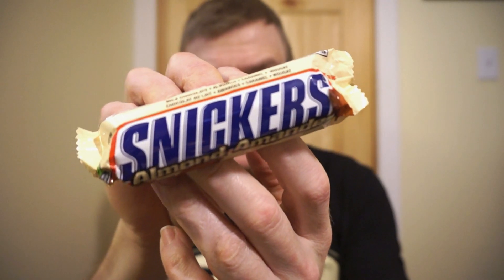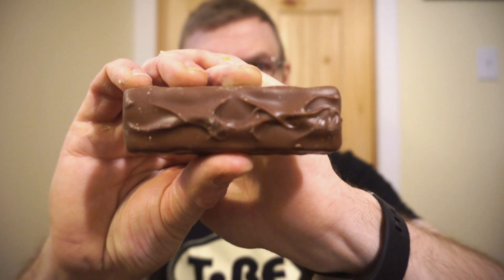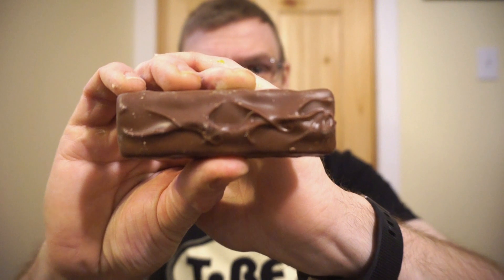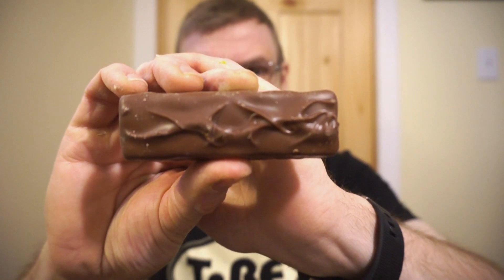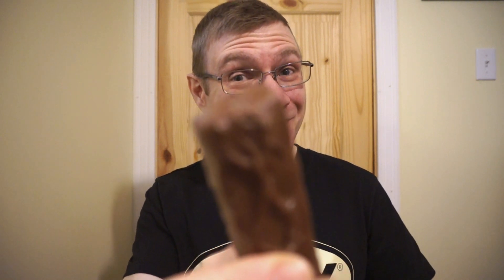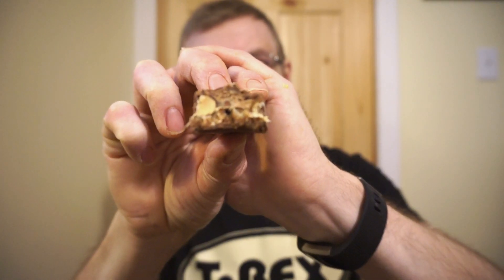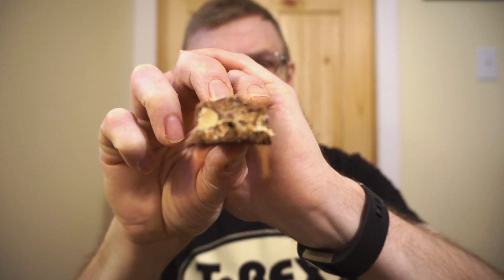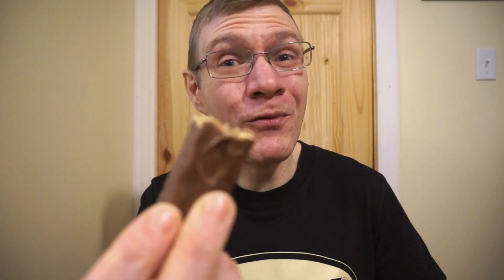SNICKERS ALMOND!! TASTE AND REVIEW!!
Other than the American releases of snickers, this was the last one for me to try in Canada! Surprised it has taken me this long to check it out!! Lets try it out!!